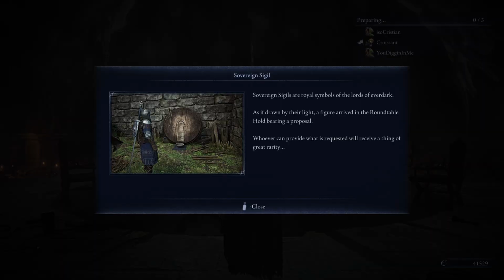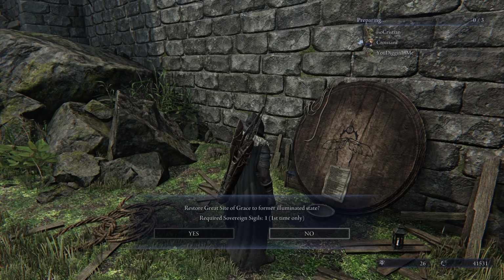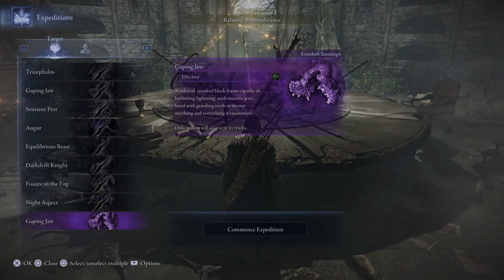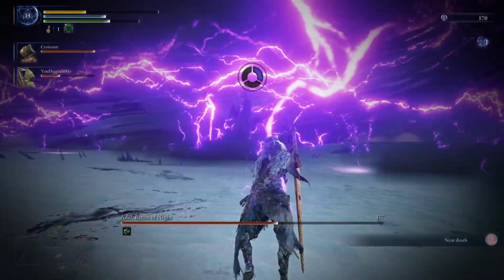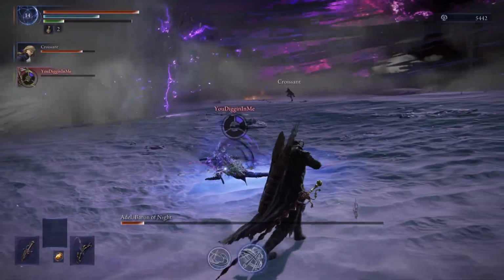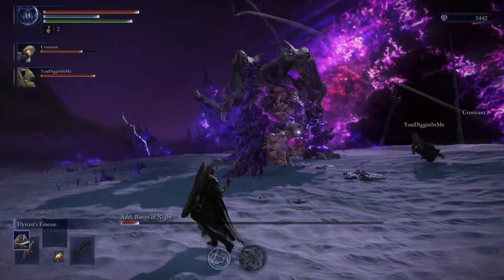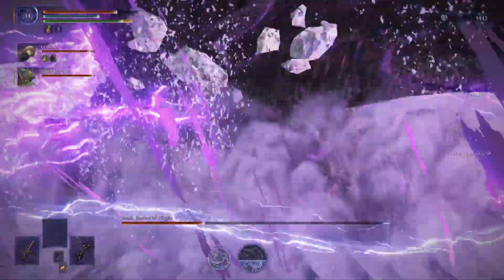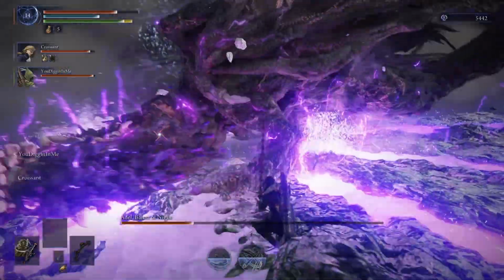Elden Ring Nightreign: Everdark Sovereign, Explained